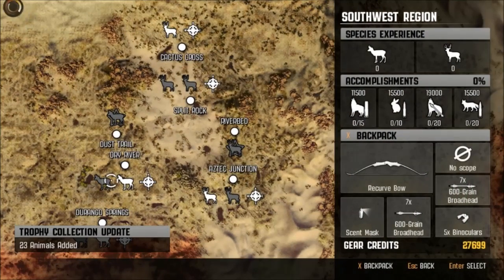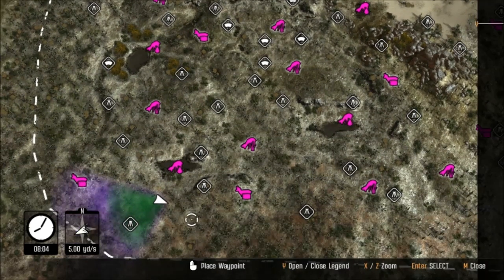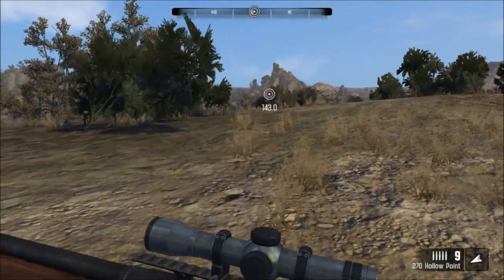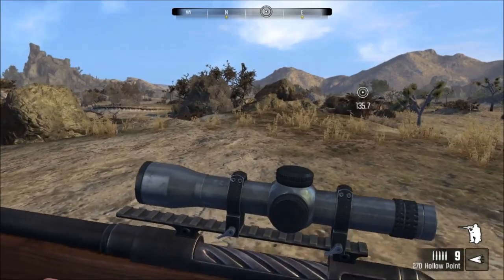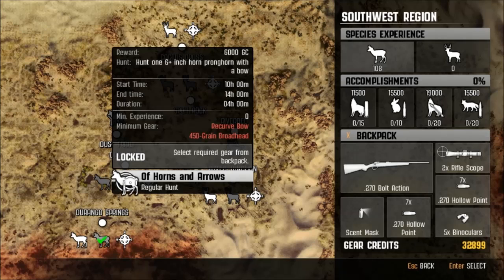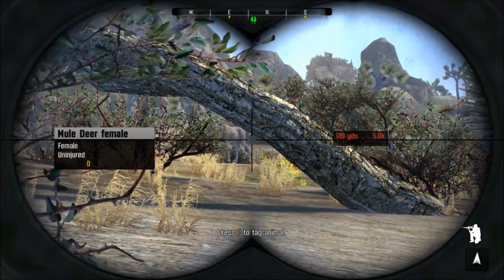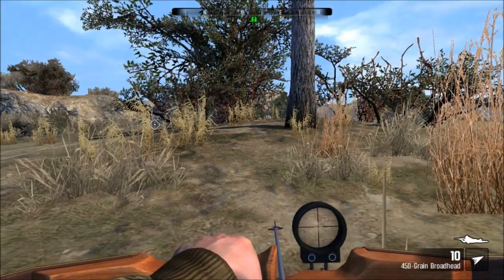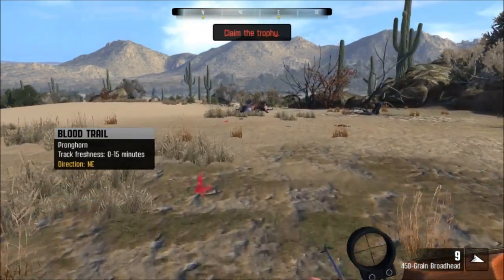Cabela's Big Game Hunter Pro Hunts: Ep18 - Into the Heat of Pronghorn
Ever dreamed of being a "Looter" well NOW you can by clicking this link!

Livestream Software: Xsplit

Editing Software: Windows Live Movie Maker

Webcam: Logitech 1080p Camera

Headset: Razer Kraken Pro All Black Edition & Bose AE2 Headphones & Razer Hammerhead Buds

Audio Equipment: Audiobox USB Interface - Joemeek ThreeQ Pre-Amplifier - Presonus headphone Amplifier

Memory: 16.00GB Corsair DDR3 Vengeance

Graphics Memory: 4 Gigs

Graphics Card: Dual SLI Nvidia GeForce EVGA GTX 760 2gig Super Clocked Graphics Cards

Triple Monitors: Insignia 42" LED 1080p HD Monitor, (2)x 32" LED 720p Insignia Monitors

Controllers: Xbox Controllers x2

Keypad: Razer Tartarus Expert Gaming Keypad

Keyboard: Razer Black Widow Ultimate STEALTH Edition

Mouse: Razer Naga 2014 Edition

Mouse mat: Razer Goliath Extended Speed Edition